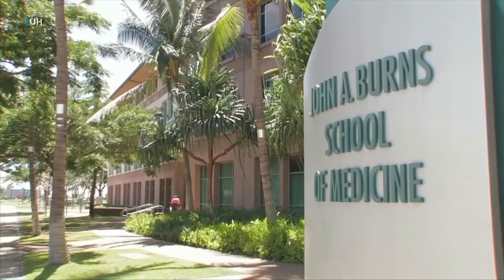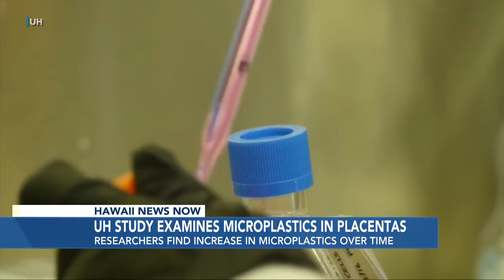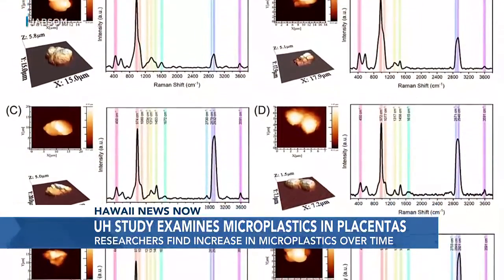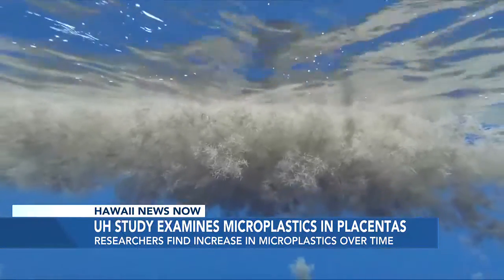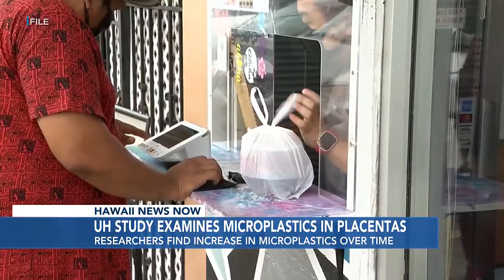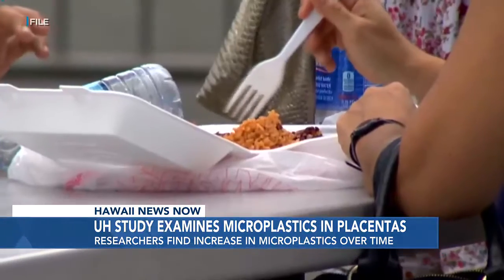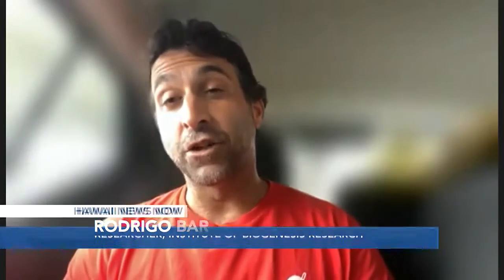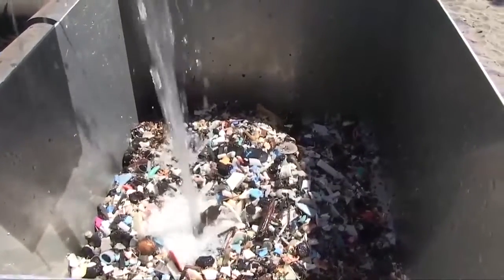Hawaii study finds alarming increase in microplastics in placentas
A newly-published University of Hawaii study examined a potential emerging concern — an increase in microplastics found in placentas.